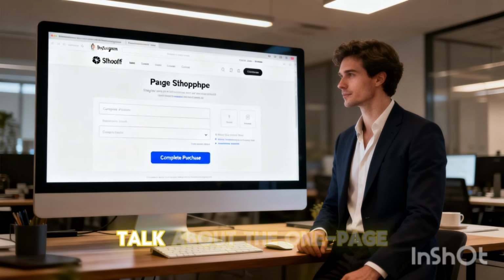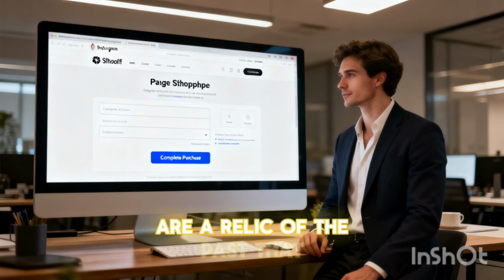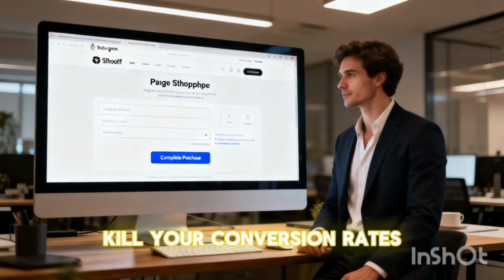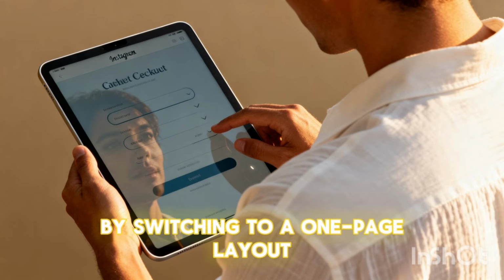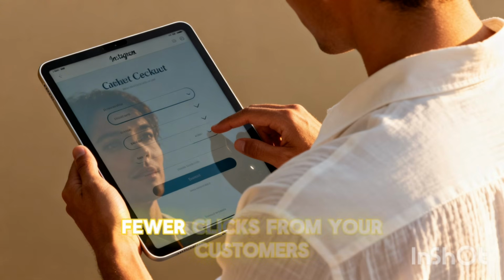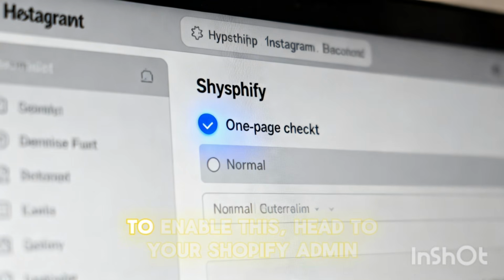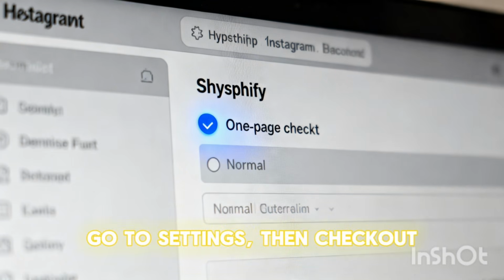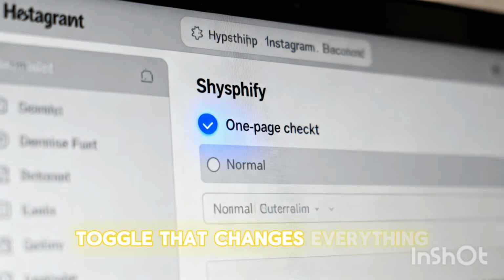Shopify Email Marketing 2026: Complete Step-by-Step Setup Guide for Beginners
In this video, you’ll learn how to set up Shopify email marketing from scratch and start growing your online store with powerful email campaigns. Whether you're a beginner or already running a Shopify store, this complete tutorial will help you understand everything step by step.

📌 What you’ll learn in this video:
✔️ How to set up Shopify Email Marketing
✔️ How to collect customer emails
✔️ Creating your first email campaign
✔️ Automation & email flows (welcome emails, abandoned cart, etc.)
✔️ Tips to increase sales using email marketing
✔️ Best practices for higher open & click rates

💡 Email marketing is one of the most effective ways to boost your Shopify sales — don’t miss this!